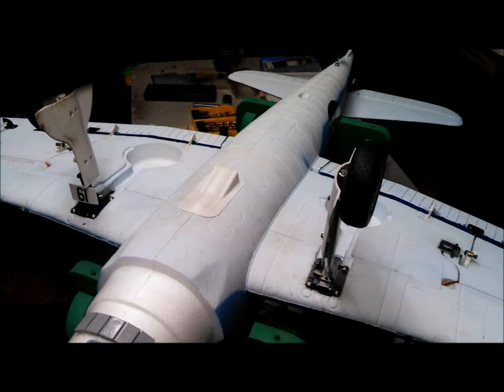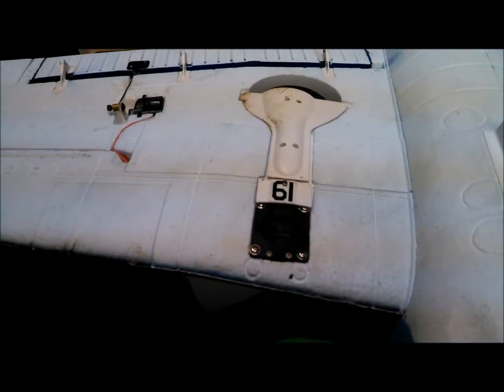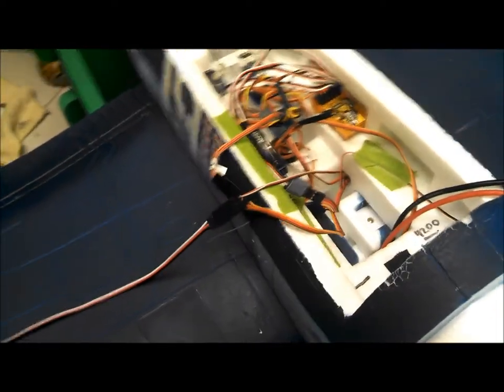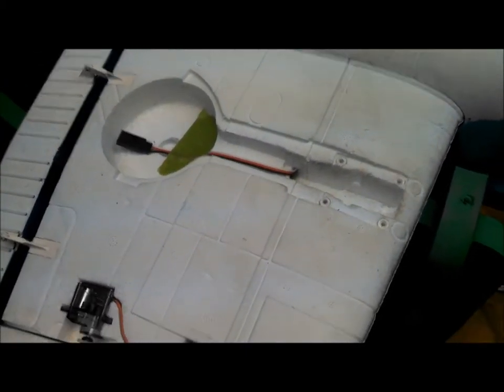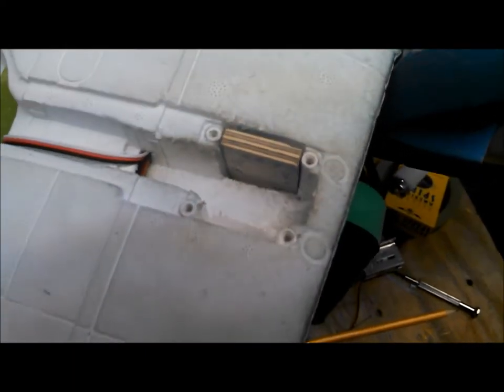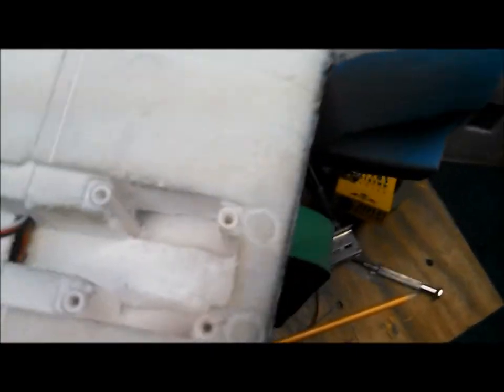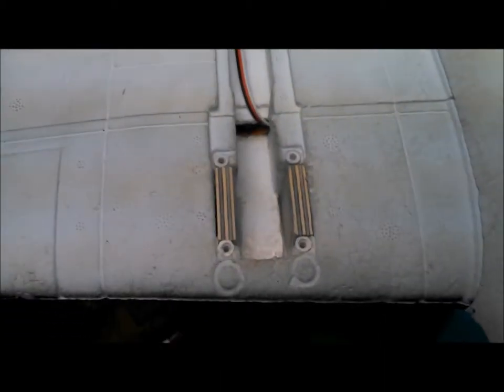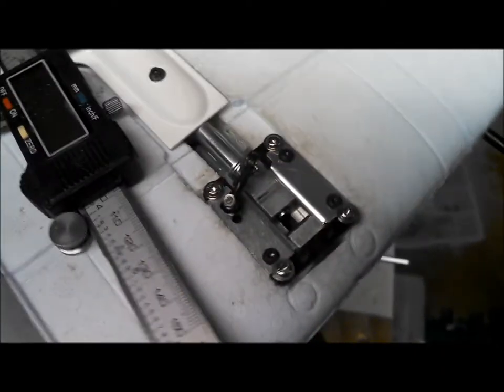RCLander All Metal 100 Degree retract install in Dynam Hellcat and Corsair Part 1